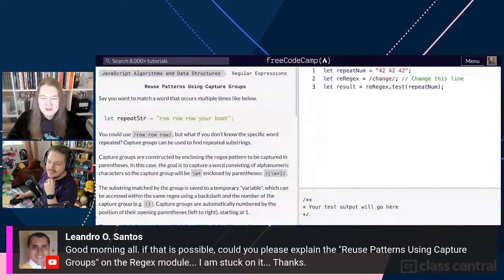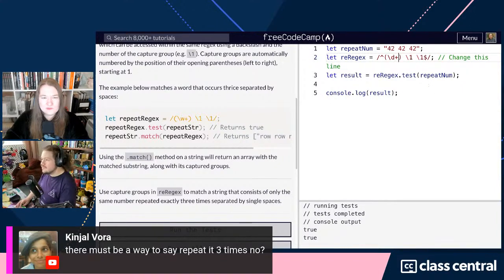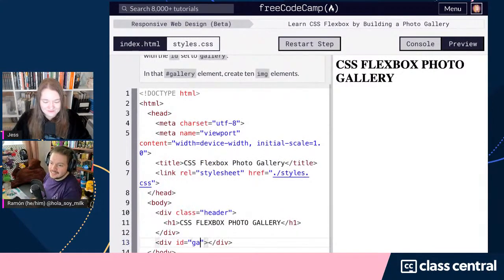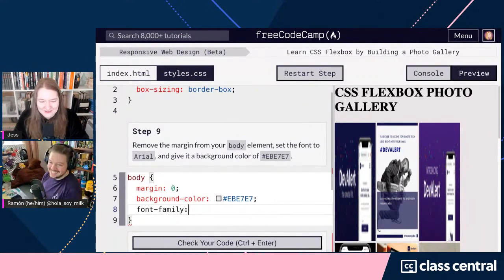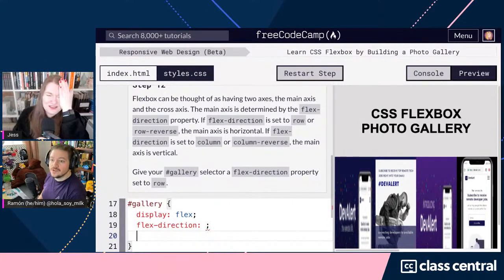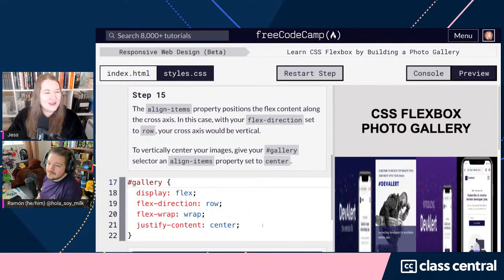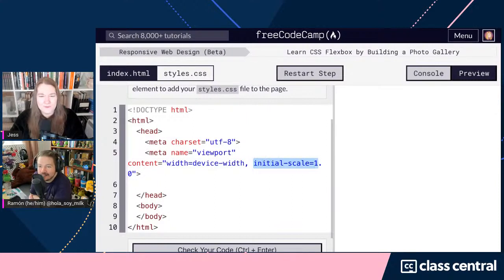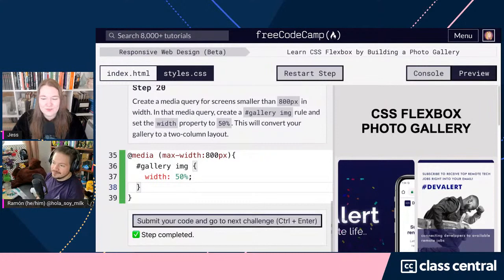WebDev and JS Saturday Social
Hey (internet) friends, we're going to be hanging out, learning some CSS Flexbox and answering your questions about the web